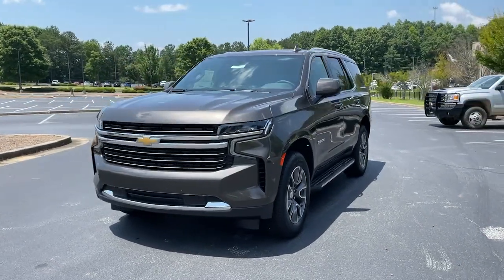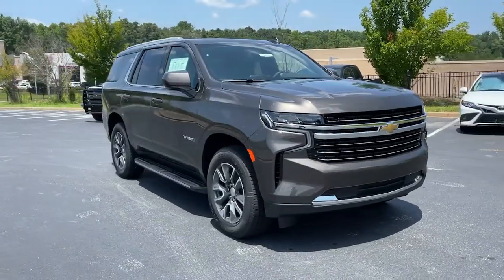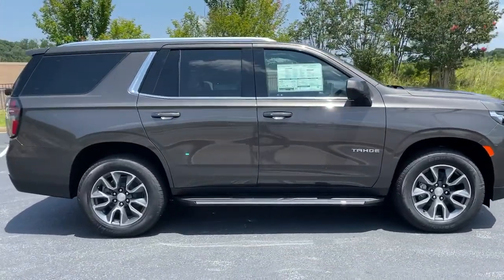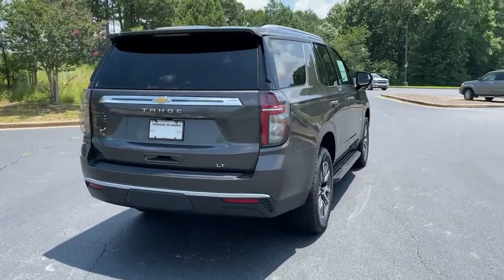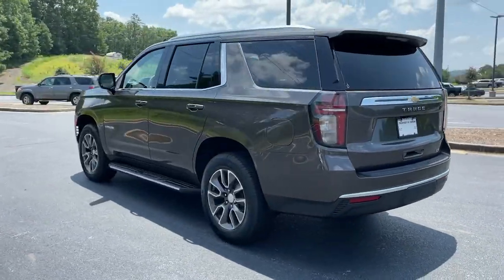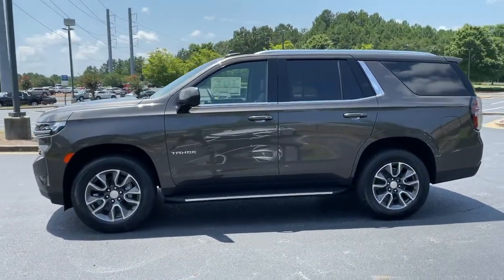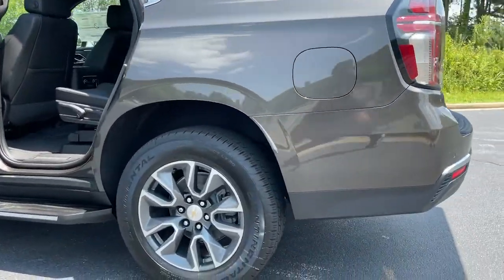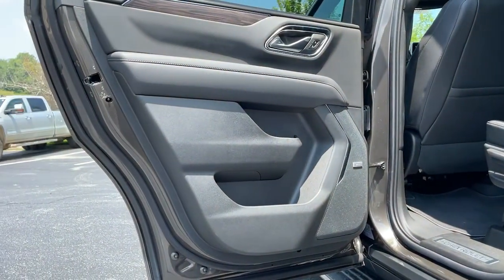2021 Chevrolet Tahoe Jasper, Cartersville, Alpharetta, Dawsonville, Canton, North Georgia T41663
Graywood Metallic New 2021 Chevrolet Tahoe available in Canton, Georgia at CHevrolet of Canton. Servicing the Jasper, Cartersville, Alpharetta, Dawsonville, North Georgia area.

Scores 20 Highway MPG and 15 City MPG! This Chevrolet Tahoe boasts a Gas V8 5.3L/ engine powering this Automatic transmission. WHEELS, 20 X 9 (50.8 CM X 22.9 CM) PAINTED ALUMINUM WITH MACHINE FACE AND ARGENT METALLIC POCKETS, TRANSMISSION, 10-SPEED AUTOMATIC electronically controlled with overdrive, includes Traction Select System including tow/haul (Most vehicles built on or after 6-7-2021 with a V8 engine will have (NSS) Not Equipped with Automatic Stop/Start, which removes Automatic Stop/Start, Engine control stop/start disable button and its content.) (STD), TIRES, 275/60R20SL ALL-SEASON, BLACKWALL.* This Chevrolet Tahoe Features the Following Options *SEATS, SECOND ROW BUCKET, MANUAL, SEATS, FRONT BUCKET (STD), REAR AXLE, 3.23 RATIO, NOT EQUIPPED WITH AUTOMATIC STOP/START, SEE DEALER FOR DETAILS (Most vehicles built on or after 6-7-2021 with a V8 engine will have (NSS) Not Equipped with Automatic Stop/Start, which removes Automatic Stop/Start, Engine control stop/start disable button and its content.), LT PREFERRED EQUIPMENT GROUP Includes Standard Equipment, JET BLACK, LEATHER SEATING SURFACES 1ST AND 2ND ROW, GVWR, 7500 LBS. (3402 KG) (STD), GRAYWOOD METALLIC, ENGINE, 5.3L ECOTEC3 V8 with Dynamic Fuel Management, Direct Injection and Variable Valve Timing, includes aluminum block construction (355 hp [265 kW] @ 5600 rpm, 383 lb-ft of torque [518 Nm] @ 4100 rpm) (STD), AUDIO SYSTEM, CHEVROLET INFOTAINMENT 3 PLUS SYSTEM, 10.2 DIAGONAL HD COLOR TOUCHSCREEN AM/FM stereo, Bluetooth audio streaming for 2 active devices, Apple CarPlay and Android Auto capable, enhanced voice recognition, in-vehicle apps, cloud connected personalization for select infotainment and vehicle settings. Subscription required for enhanced and connected services after trial period. (STD).
JET BLACK  LEATHER SEATING SURFACES 1ST AND 2ND ROW,WHEELS  20 X 9 (50.8 CM X 22.9 CM) PAINTED ALUMINUM WITH MACHINE FACE AND ARGENT METALLIC POCKETS,AUDIO SYSTEM  CHEVROLET INFOTAINMENT 3 PLUS SYSTEM  10.2 DIAGONAL HD COLOR TOUCHSCREEN  AM/FM stereo  Bluetooth audio streaming for 2 active devices  Apple CarPlay and Android Auto capable  enhanced voice recognition  in-vehicle apps  cloud connected personalization for select infotainment and vehicle settings.